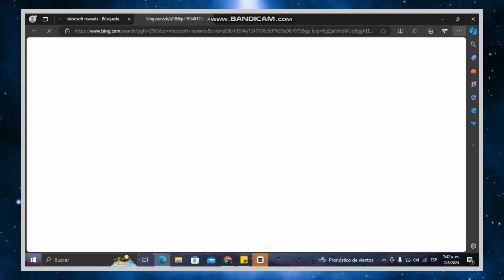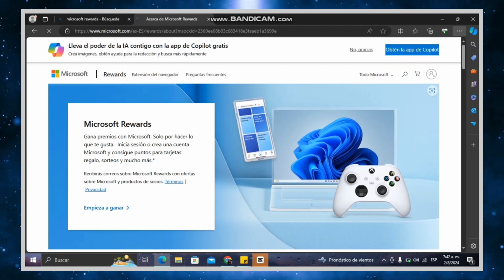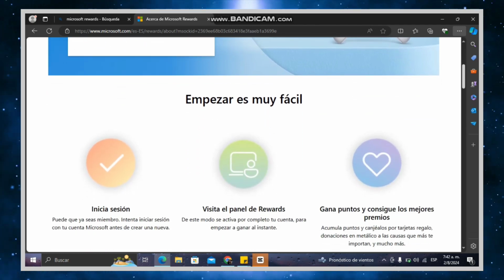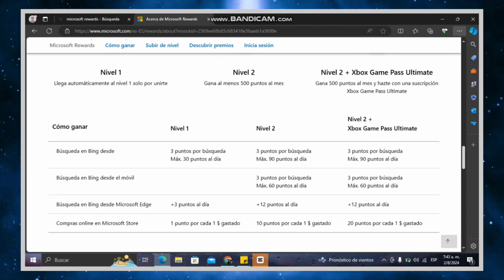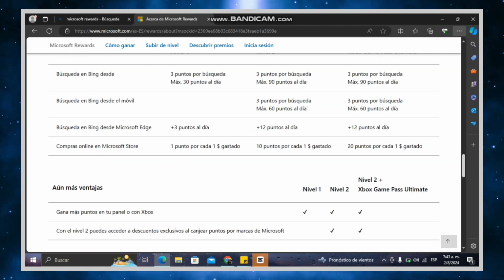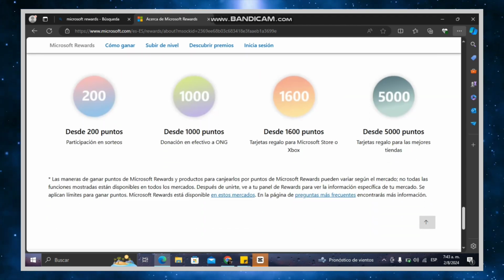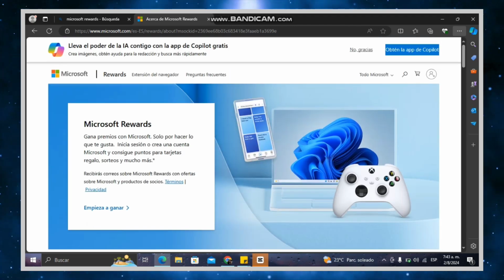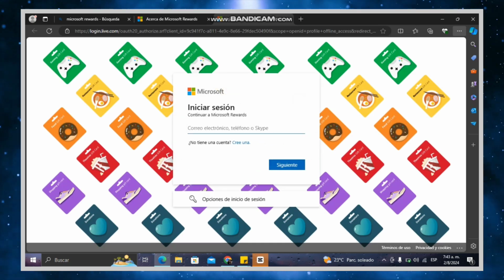How to Earn More Points in Microsoft Rewards (2024)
Today, I'll show you how to earn more points in Microsoft Rewards in 2024.

If you want to maximize your points and get more rewards, this tutorial is perfect for you.

 We’ll guide you step-by-step through the best strategies and tips to accumulate points quickly and effectively in Microsoft Rewards.